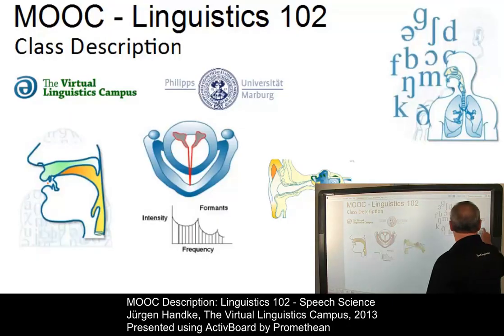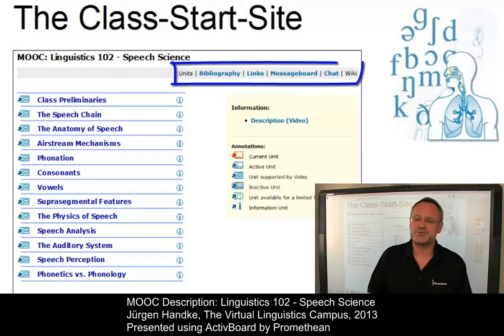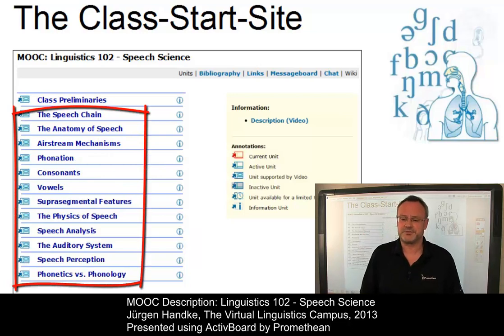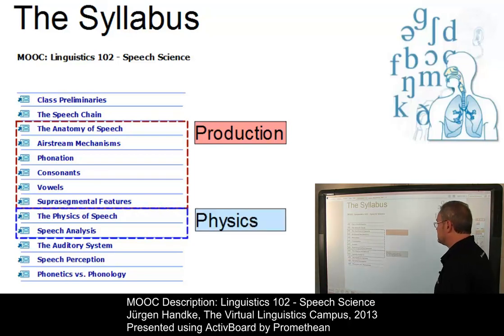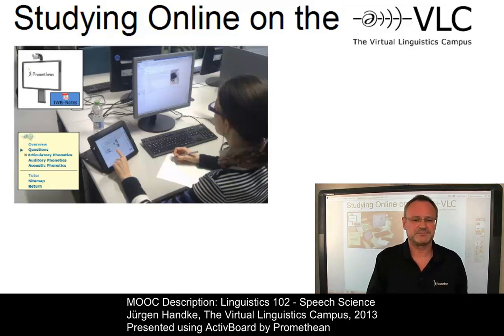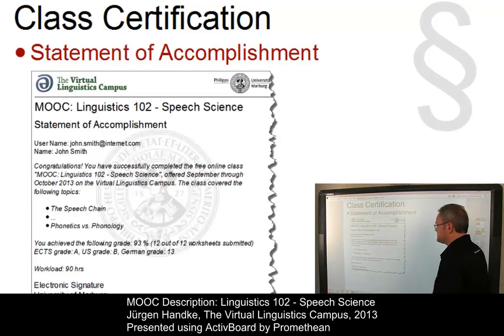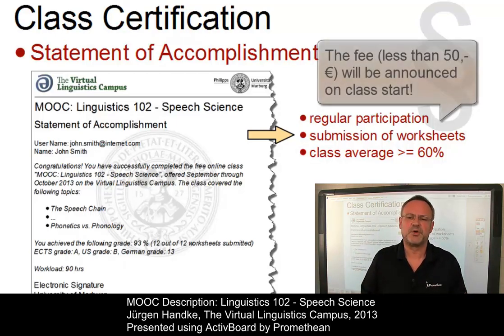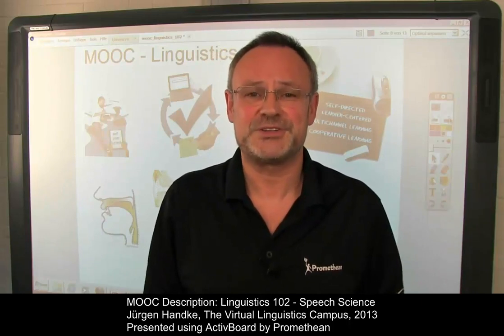Linguistics 102 (2013) - Speech Science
The MOOC (Massive Open Online Course) "Linguistics 102 - Speech Science" discusses all aspects of human speech: speech production, speech perception and the physics of speech (including the computer-based analysis of speech sounds).

Registration started on 1 June 2014, Class Start: 1 August 2014, 9 am CEST!